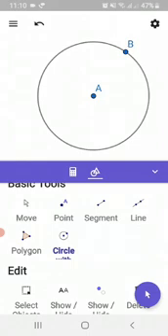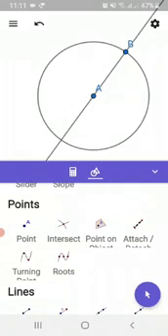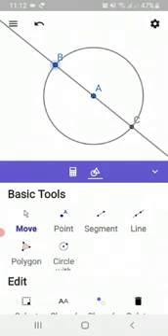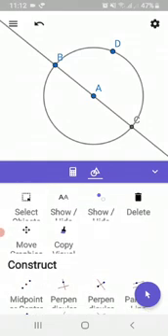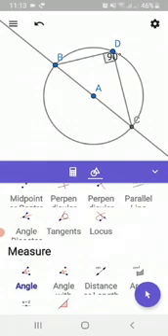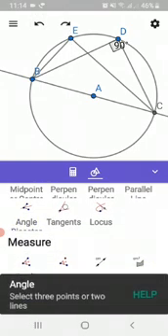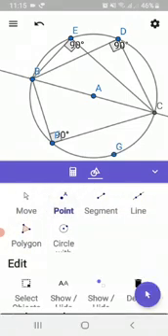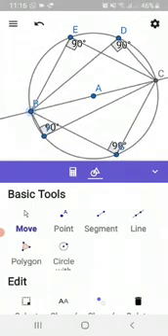GeoGebra Demonstration | Angle in a Semicircle is a right angle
Angle in a semicircle is a right angle.